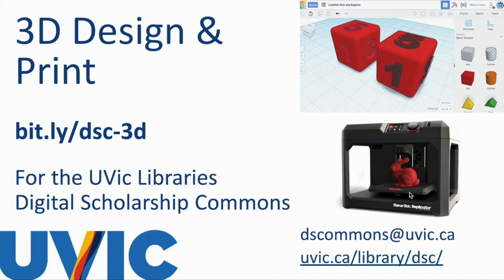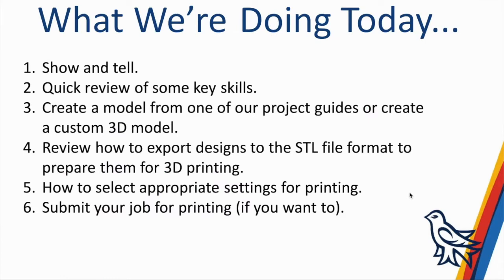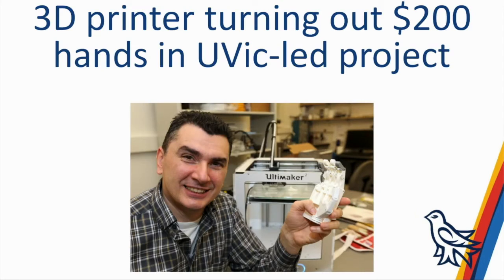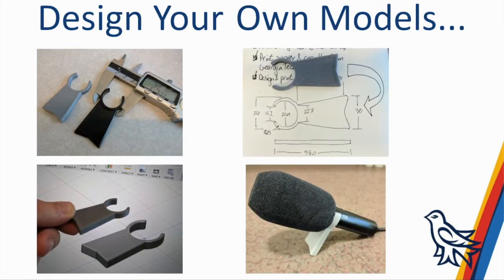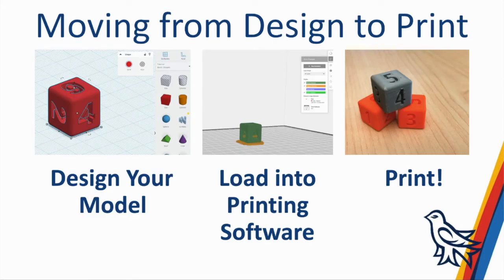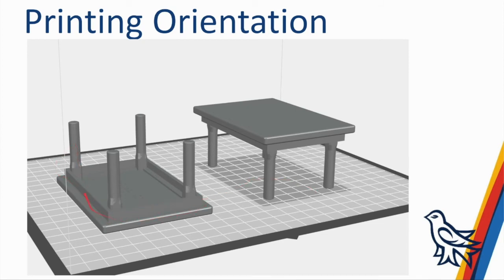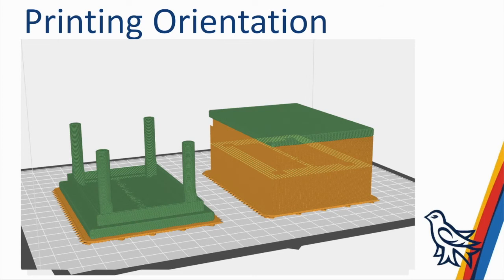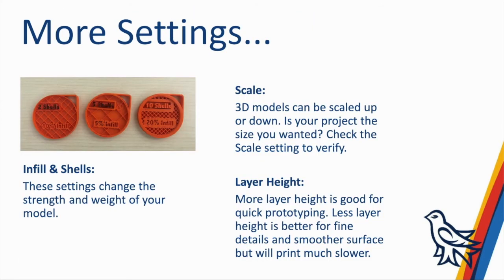An Introduction to 3D Design with TinkerCad & 3D Print - UVic Libraries DSC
An introduction to the UVic Libraries, Digital Scholarship Commons workshop on 3D Design with TinkerCad and 3D printing